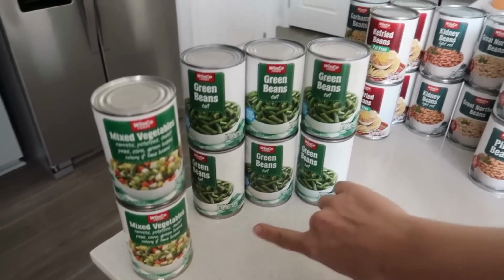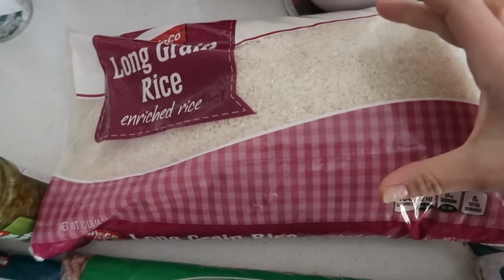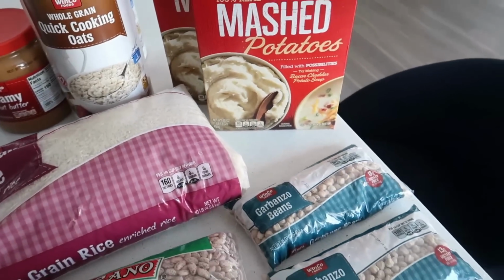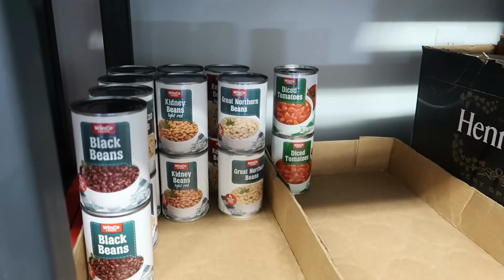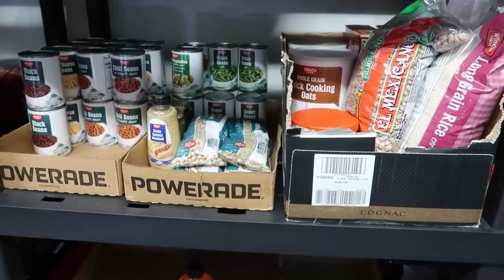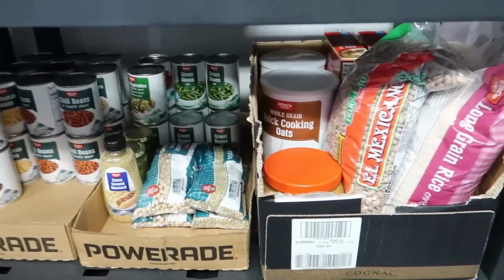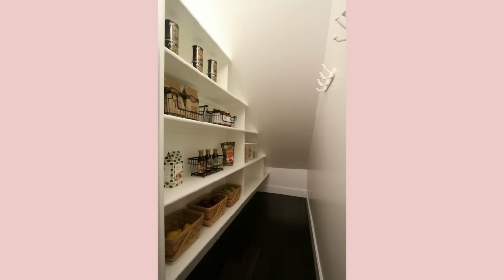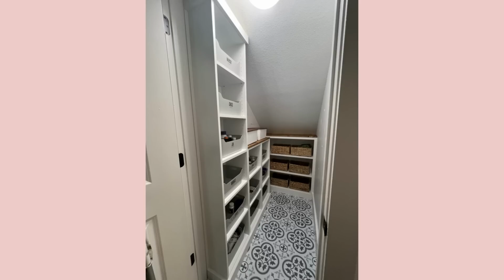HOW I STARTED MY EMERGENCY FOOD PANTRY + Tips to do it on a BUDGET! Beginner Food Prepper Episode 1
If you are a bit shocked that I started an emergency food pantry you aren't alone! I'm actually still in shock that I did this but stay tuned for the entire video because I have a sit down chat with you about why I started this, my inspiration behind starting and how to start your own on a budget!

Come save money on Fetch with me! Sign up w/ code Q5HQ7 & get 2,000 pts

Checkout my blog for easy helpful recipes (including today's recipes!)

Some of my favorite things! + items I shared in today's video!
💦my sink strainer
🪵my cutting board (large)
🔪my knife
🎂my lazy Susan
🥜my food processor
🥛my vitamix

Timestamps:
00:00 intro
00:39 the haul
02:16 setting up
05:35 lets chat my why
09:20 my inspo
11:07 doing this on a budget
14:21 rotating and purchasing